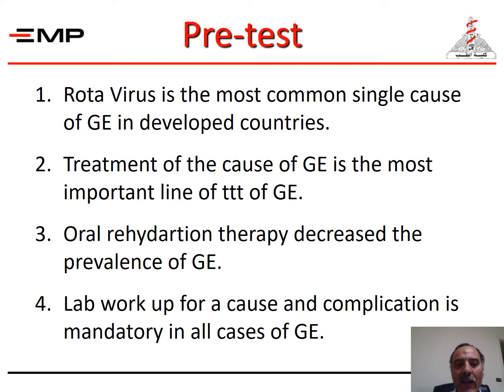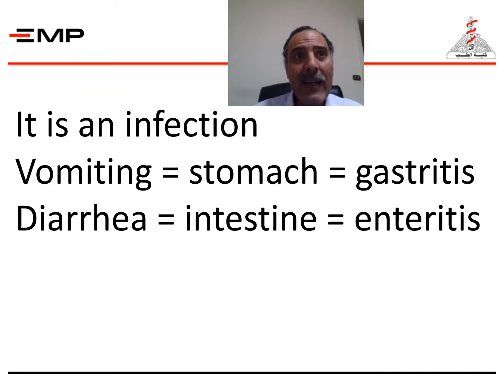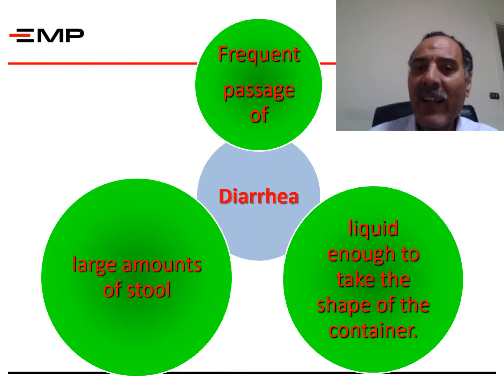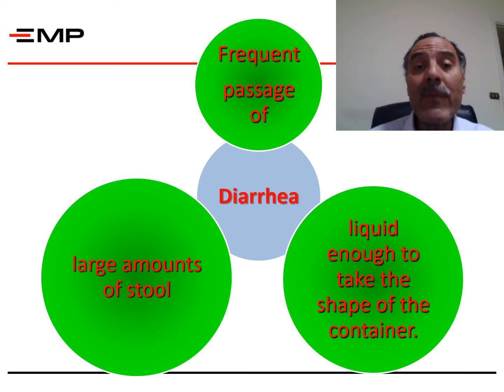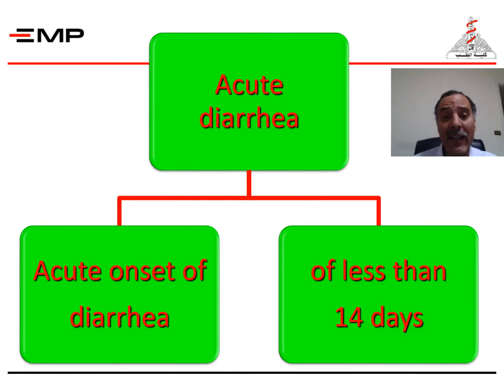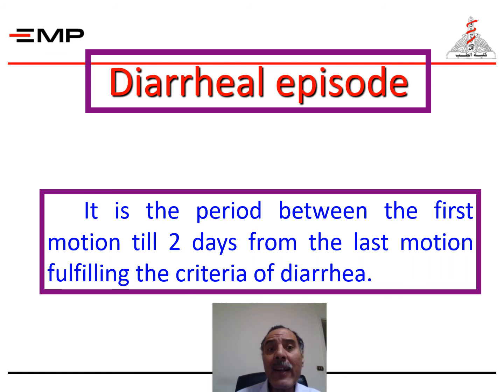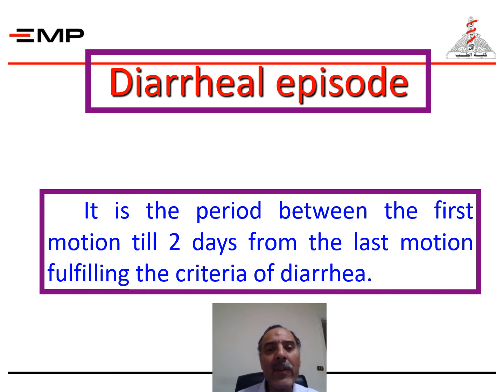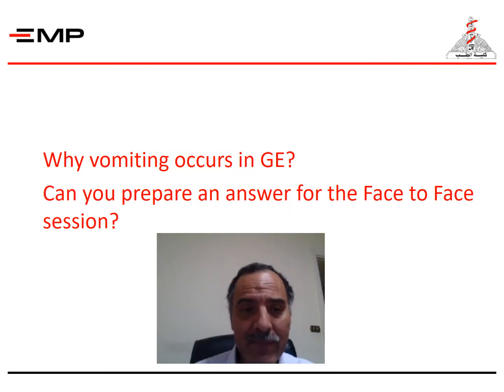PGI 1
EMP GE first part